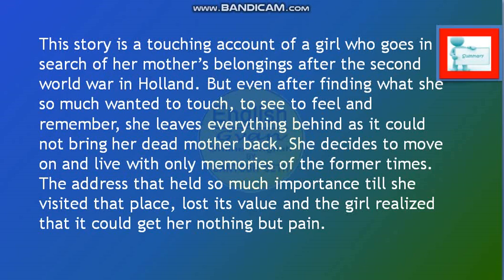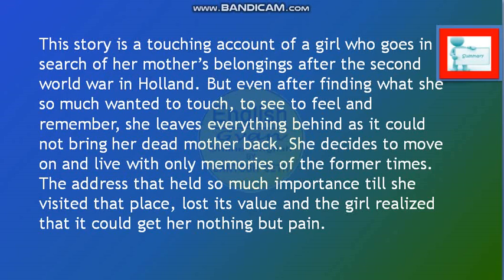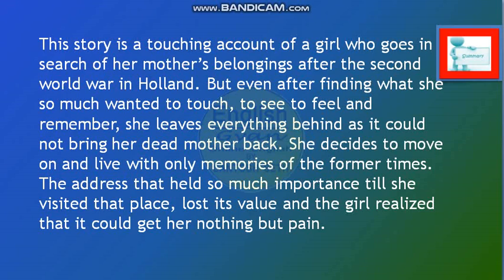The Address Std XI Part 1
Fiction-2 Part-1 for Std.XI 'The Address'
Link for next part-